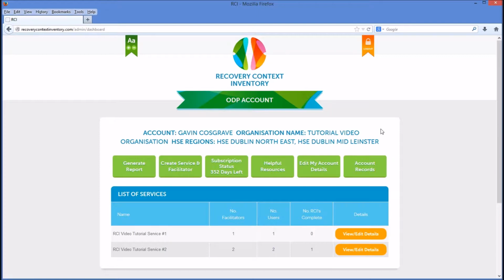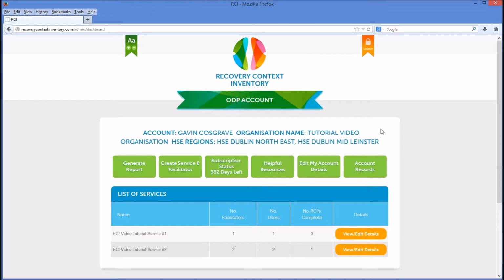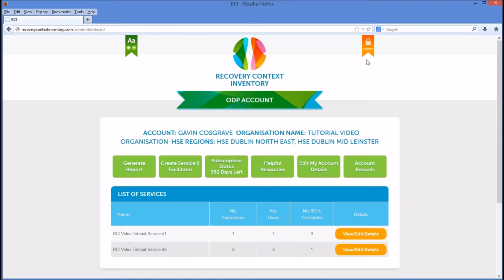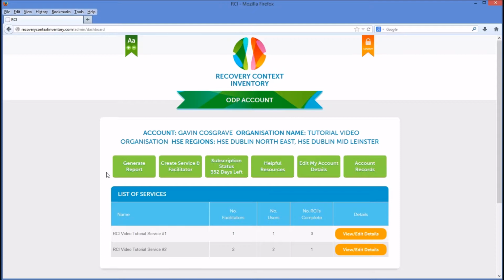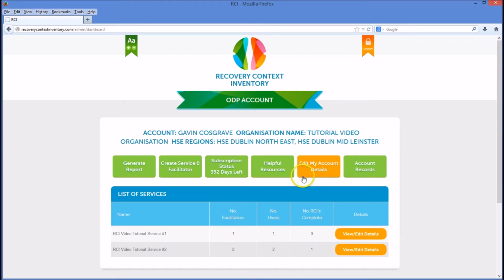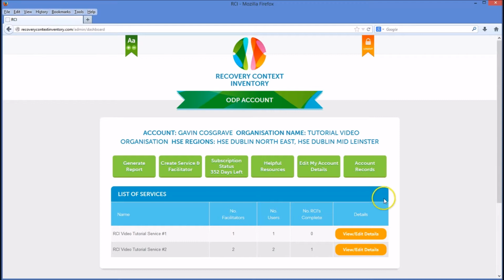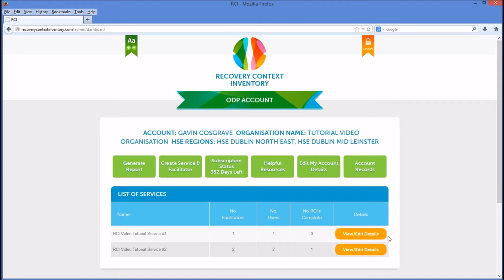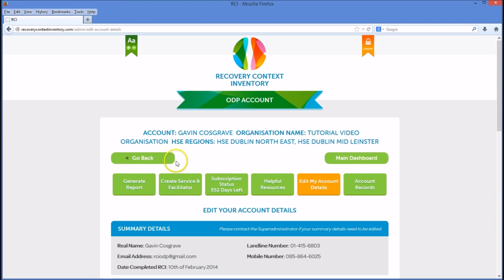#2 RCI ODP Tutorial - Main Dashboard Overview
This is a brief walkthrough of an ODP main dashboard, showing you what all the different buttons do.